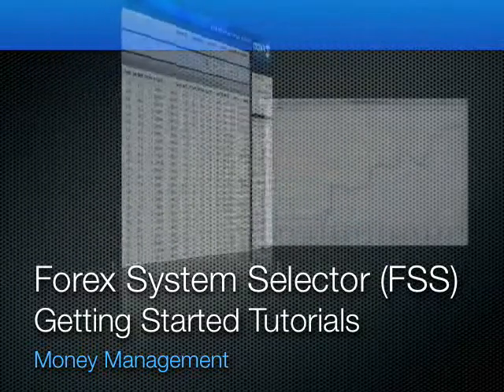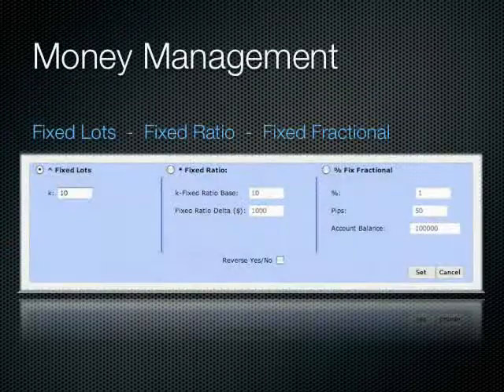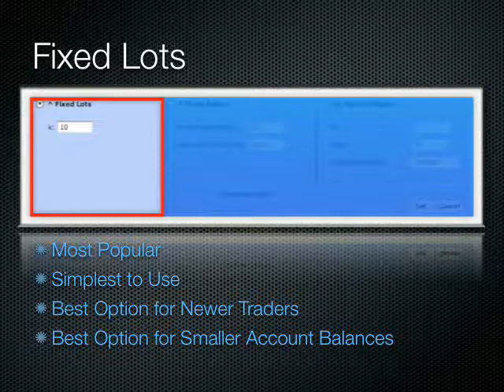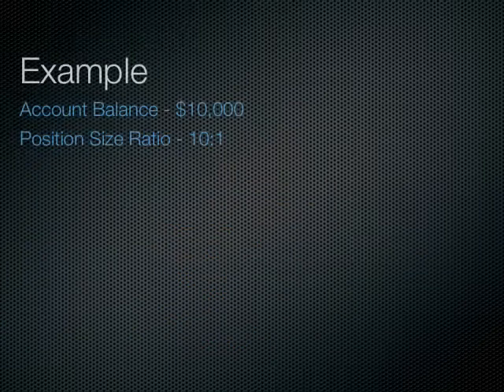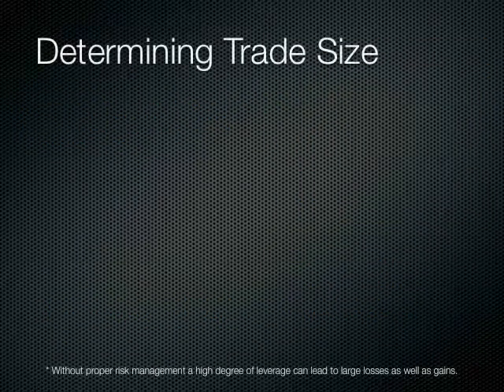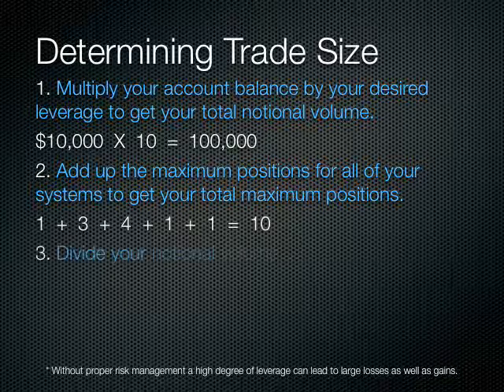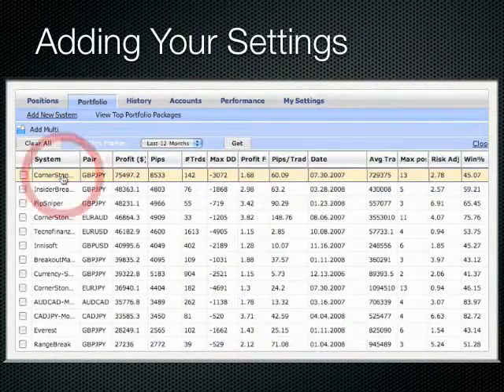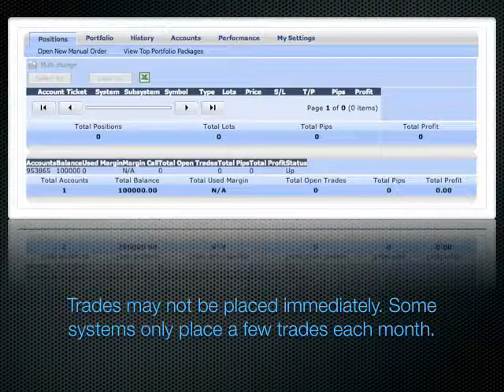Money Management FSS (3)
In acest ultim tutorial va sunt conturate metodele de stabilire a parametrilor de Money Management pentru strategiile de tranzactionare selectate.